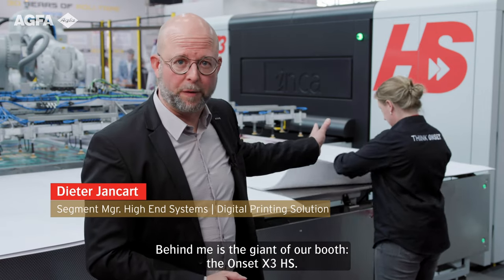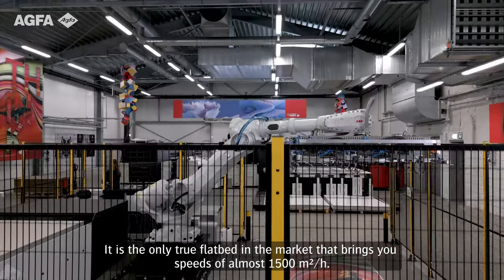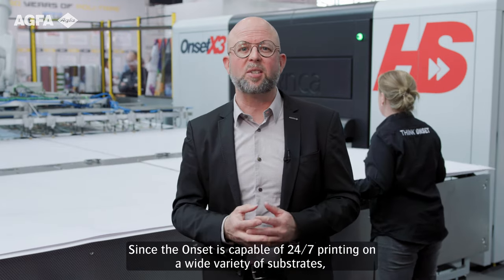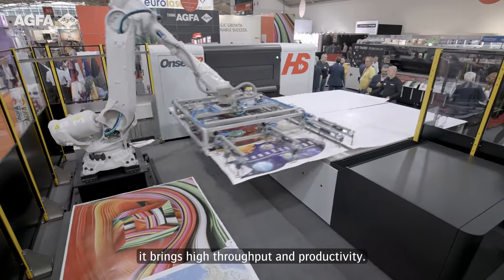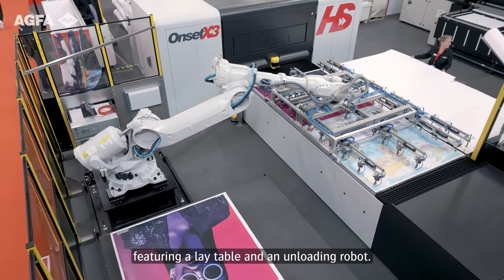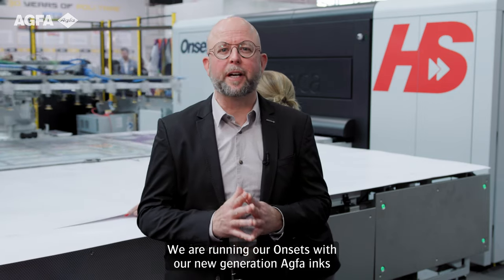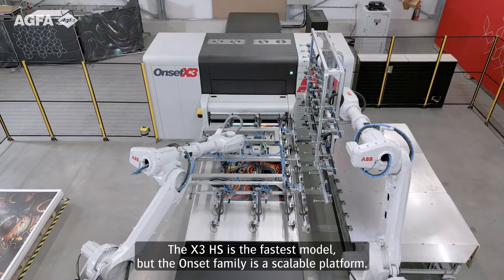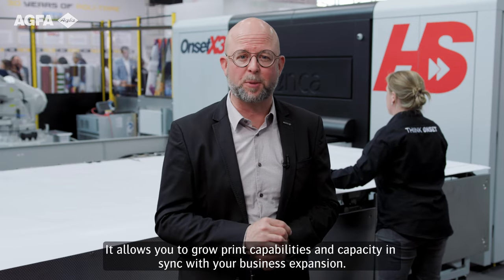Onset X3 HS high-speed flatbed inkjet printer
The Onset X3 HS high-speed flatbed inkjet printer is suited for 24/7 printing operations, printing on various substrates at a speed of up to 1450 m²/h (15,600 ft²/h). It integrates robotics and other automation features to boost productivity and cost efficiency.
Agfa’s GREENGUARD Gold certified UV inks for the Onset offer excellent print quality, an extensive color gamut – even hitting challenging spot colors – and lower print costs thanks to Agfa’s patented Thin Ink Layer technology, reducing ink consumption by up to 30% compared to non-Agfa inks.
The Onset is driven by Agfa's Asanti workflow software.

Both the Onset’s Dual Flex automation setup, and the Onset 560 UV ink set have received a 2023 Pinnacle Product Award.